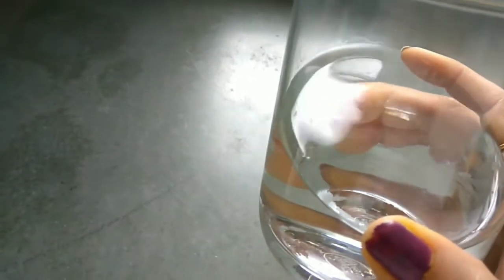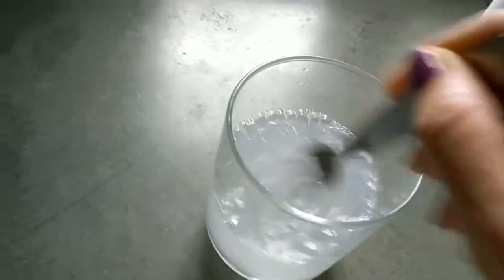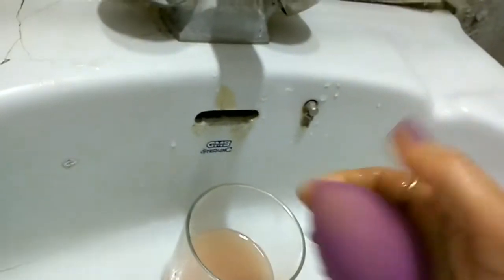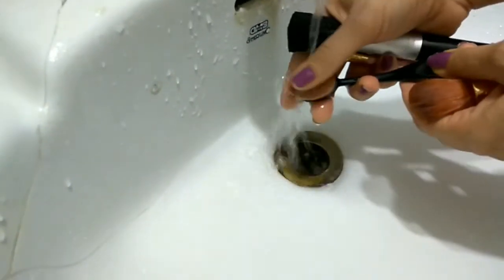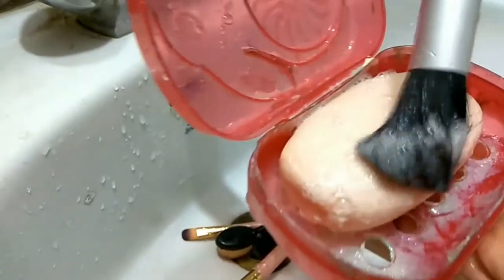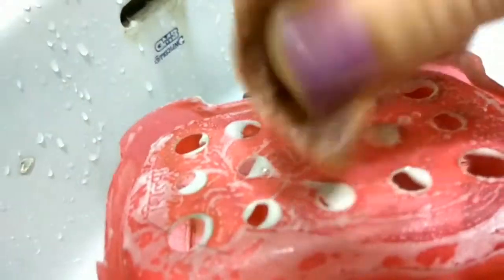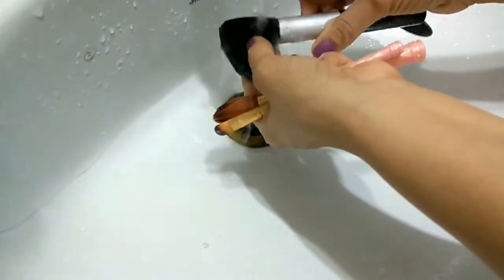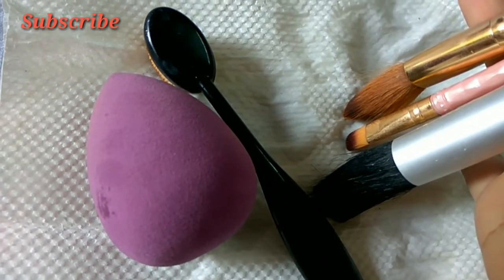HOW TO CLEAN MAKEUP BRUSHES & BEAUTY BLENDERS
Hey Guys !
 Here i am sharing my makeup brush cleaning techniques.